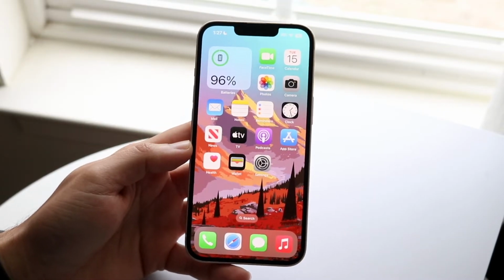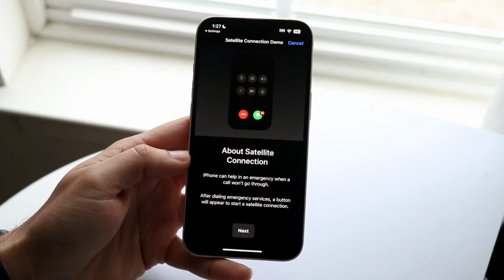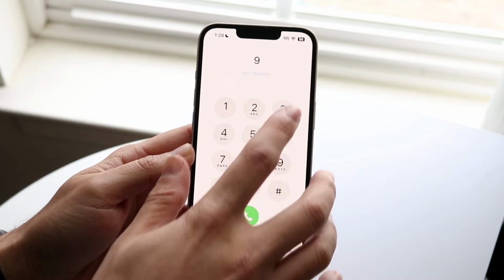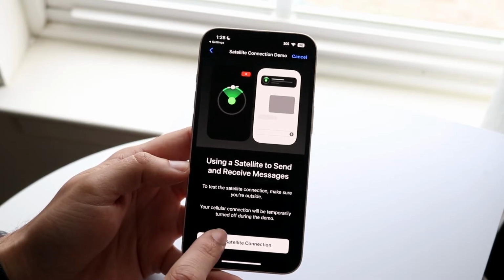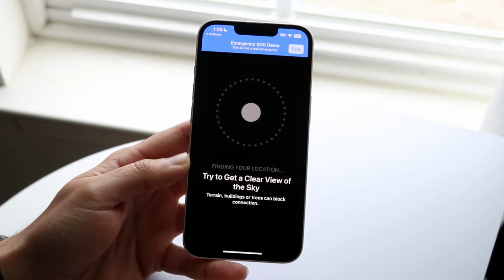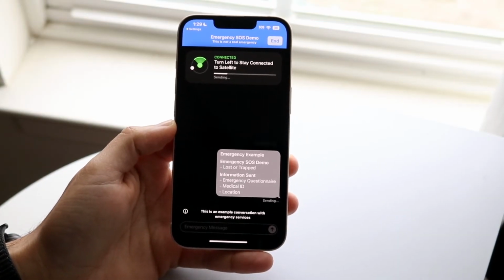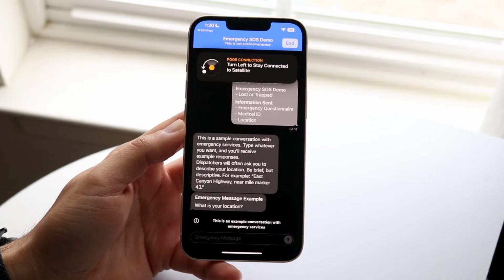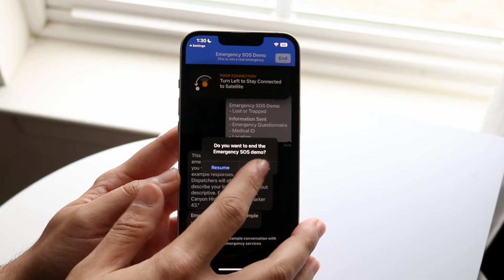How To Use Emergency SOS Satellite Mode On iPhone!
Here is exactly How To Use Emergency SOS Satellite Mode On iPhone!